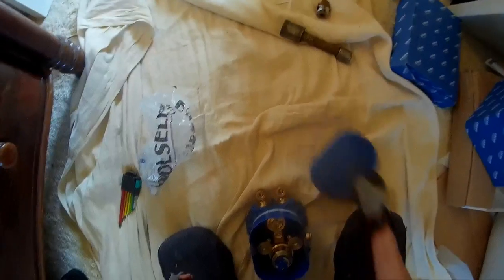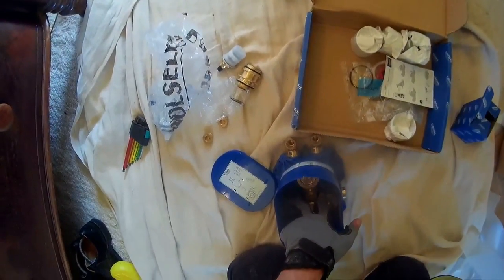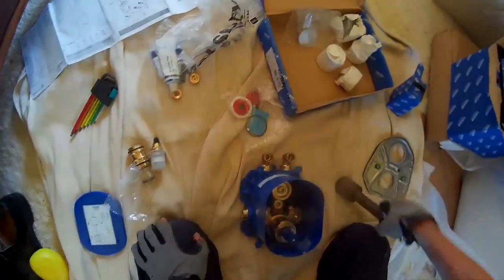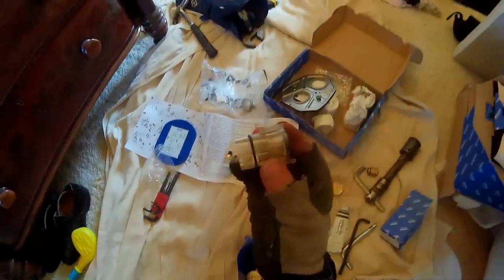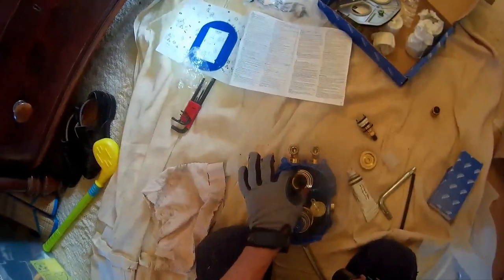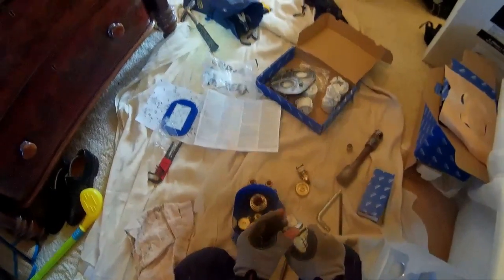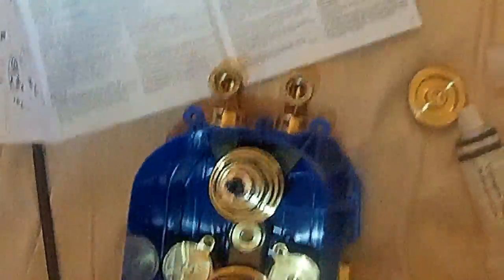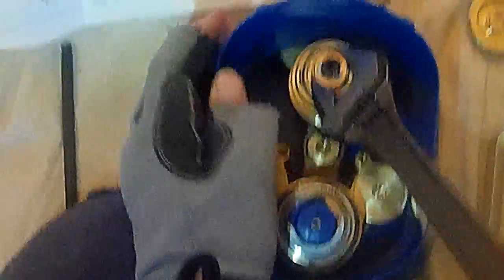Grohe Rapido T- Part 1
In this video i show you how to correctly install the switch over mechanism in a grohe rapido t universal thermostat mixer for a concealed shower.